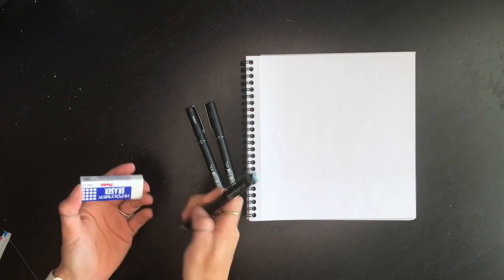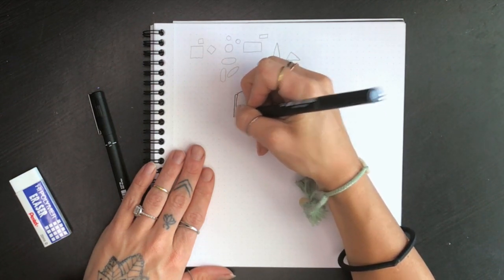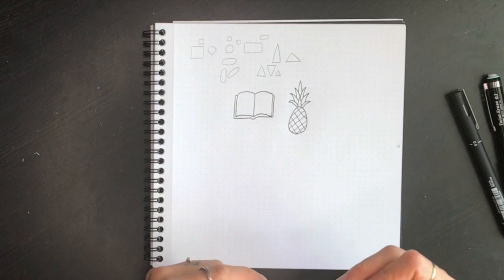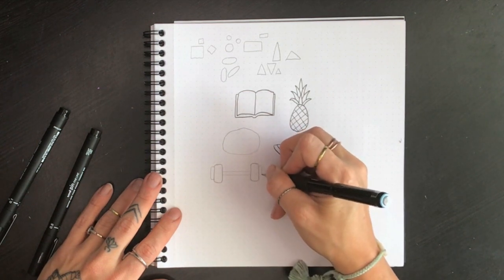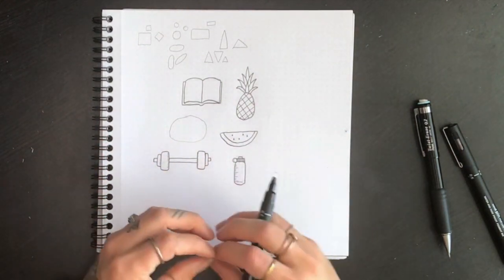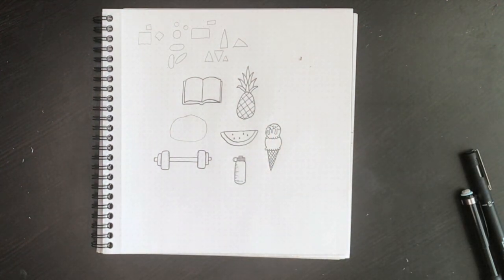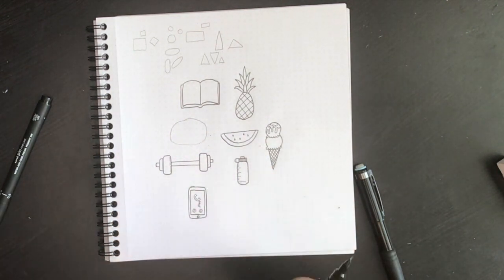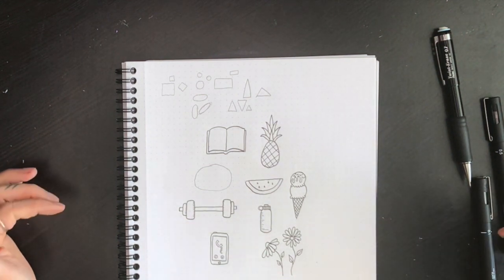Bullet Journal | Back to the Basics Series: Part 3 | How to Doodle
This is Part 3 of my Back to the Basics Bullet Journal YouTube Series. Over the course of this YouTube Series, I will be sharing tutorial style videos to help you add simple creative elements into your bullet journal.

Part 3 covers exactly how I have learned to doodle just about anything and how I teach doodling in my Rock Your Journal E-Course.

SUPPLIES USED
• Pentel Twist-Erase
•UniPin Fineline Pens

MUSIC CREDIT